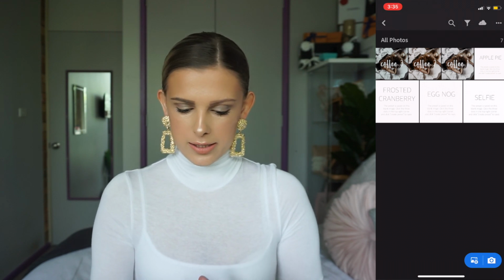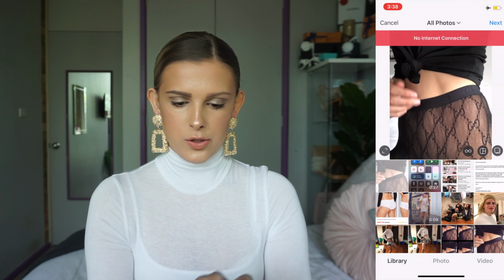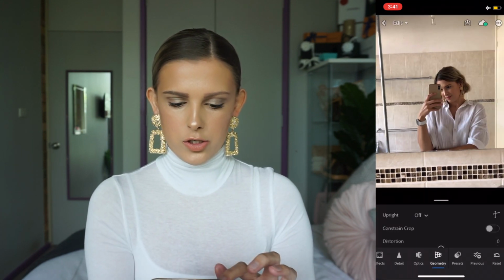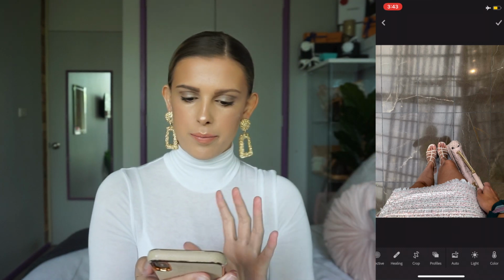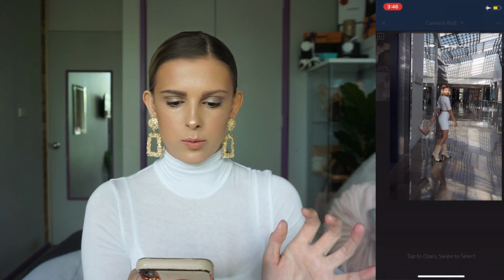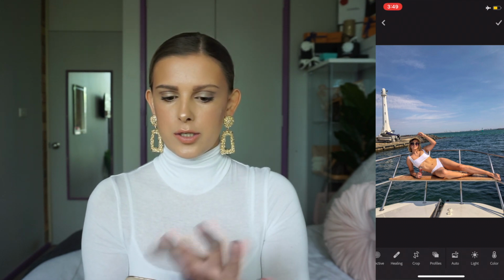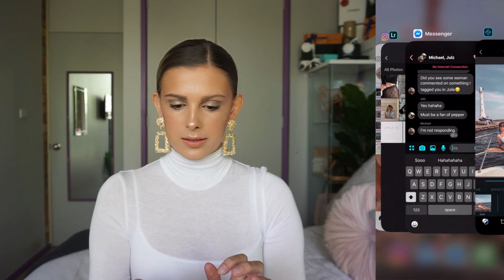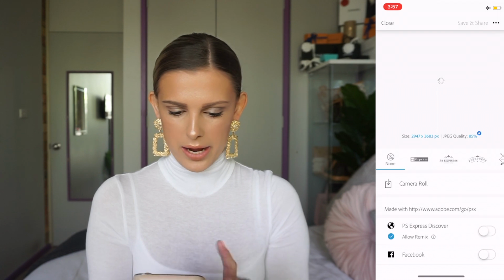How I edit my Instagram photos for FREE | Sarah Geary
How I edit my instagram photos is probably my most asked question on social media. I have gone through so many themes and filters and finally found one that I am in love and obsessed with, so I decided I would share it with you too.
My current filter adds a luxe look to photos which looks very visually appealing and I also believe it my feed perfectly. I hope this video is helpful to you.

The apps I use are:
- Adobe Lightroom mobile
- Adobe Photoshop Express mobile

Products I use to take photos:
- iPhone X
- Nikon 7000